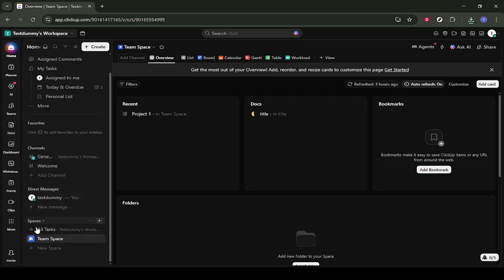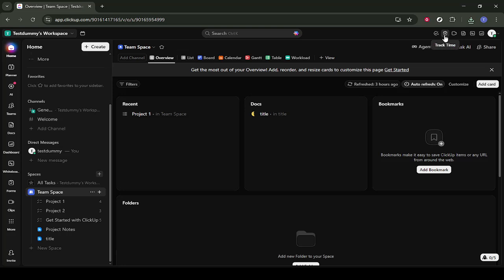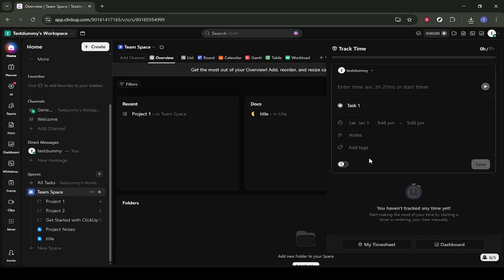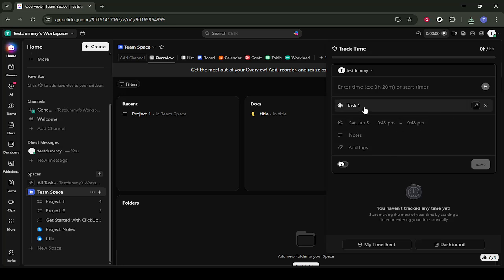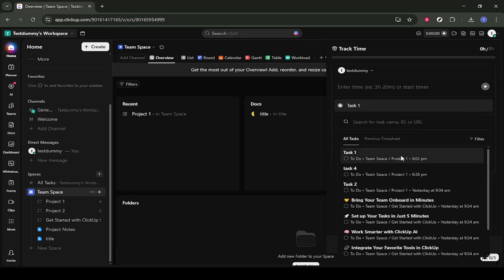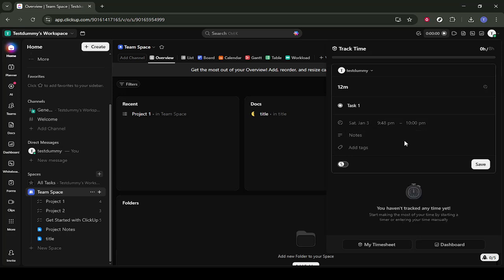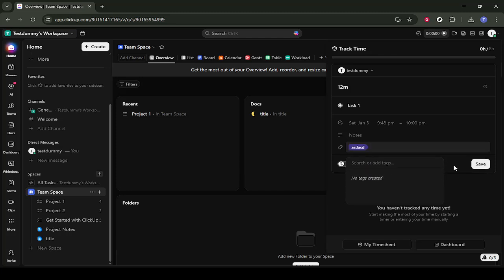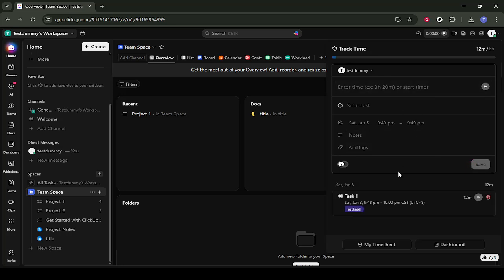How To Track Time In ClickUp [2026 Guide]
In today's video we cover: time tracking, ClickUp tutorial, project management, productivity tips, time management, ClickUp tips, task tracking, time tracking software, ClickUp features, work organization, ClickUp guide, team collaboration, time tracking tools, task management, ClickUp productivity, workflow optimization, ClickUp setup, manage time better, remote work tools

-Google Drive
-Google Meets
-Google Sheets
-Google Chrome
-Google Forms
-Google Gmail